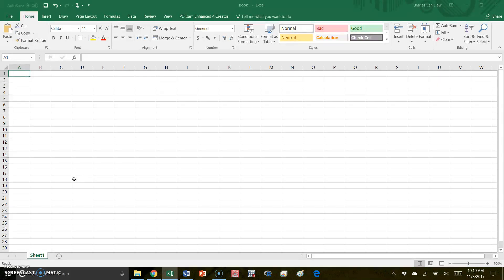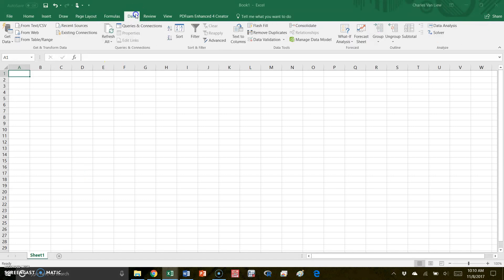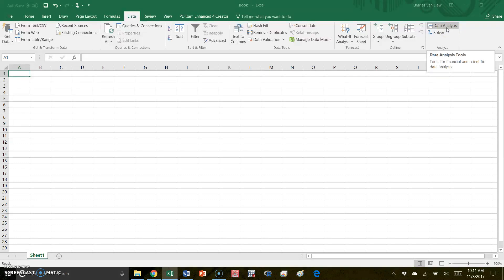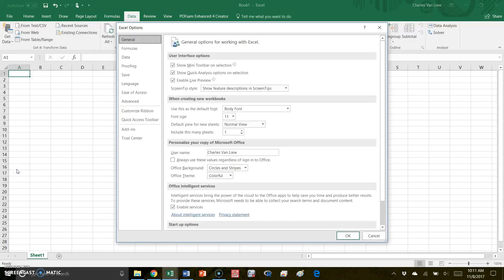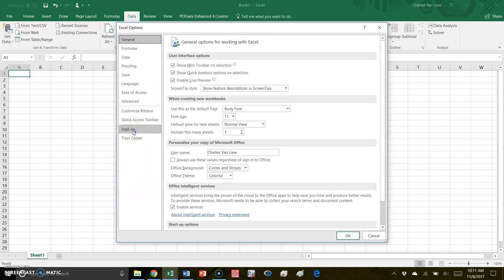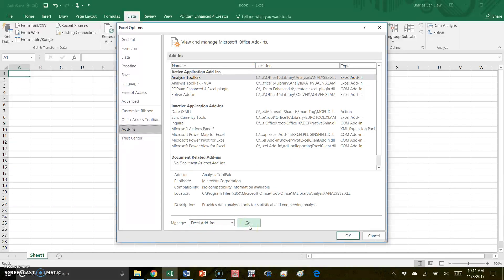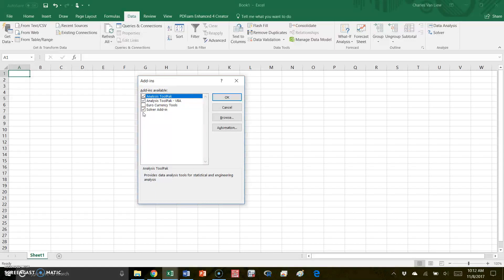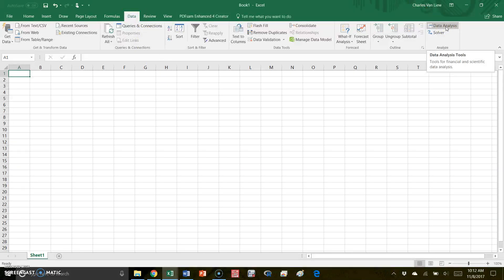Enabling Data Analysis ToolPak in Excel on PC